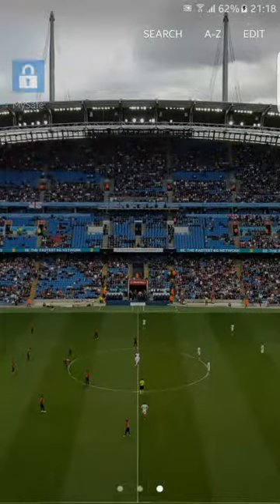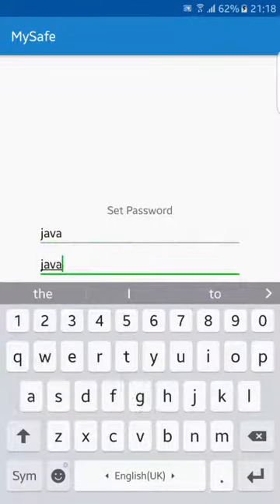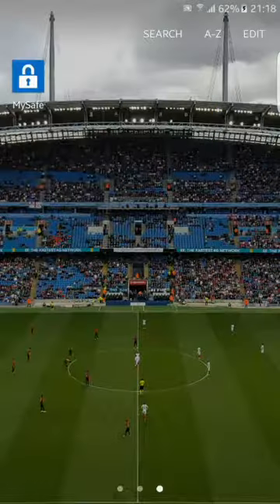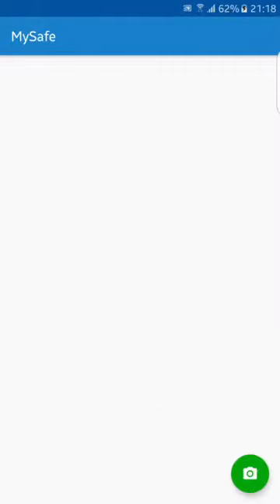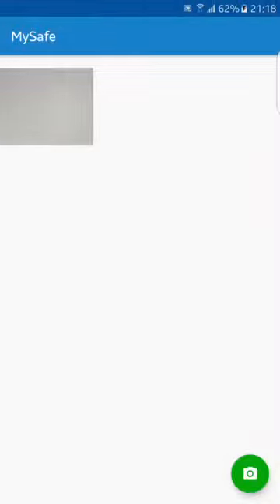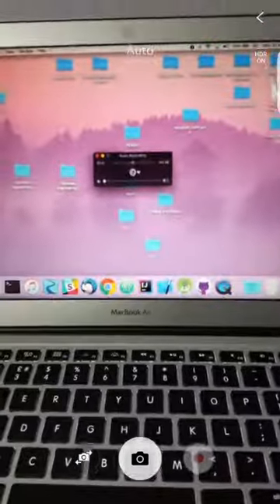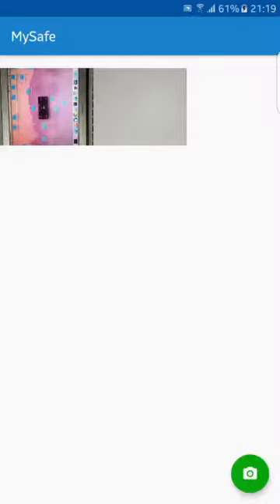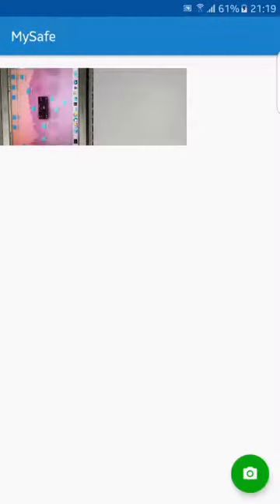UCL Coding Curriculum MySafe Android Tutorial Introduction Lecture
Introduction Lecture - Final Version of the App
UCL Coding Curriculum MySafe Android Tutorial - Learn Android App Development by Building MySafe Android App